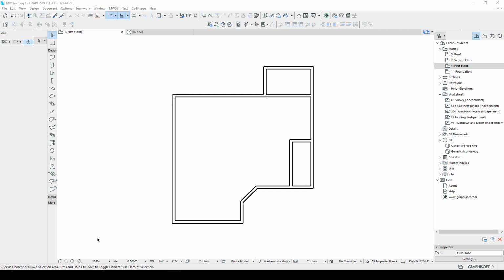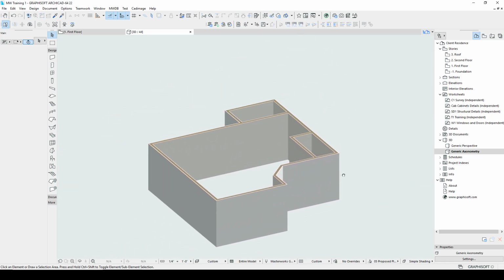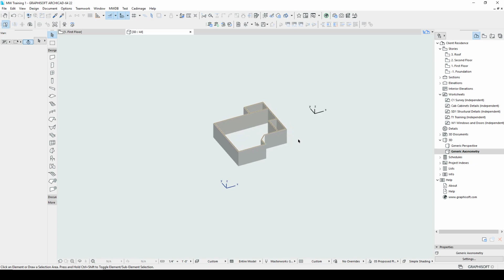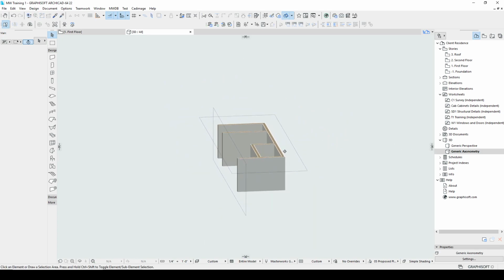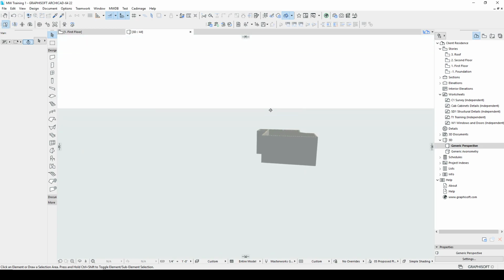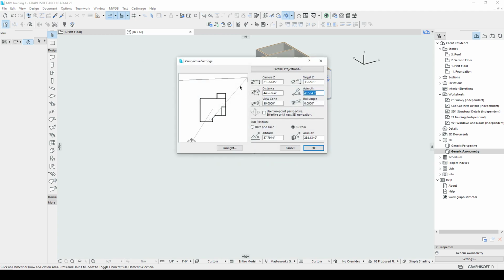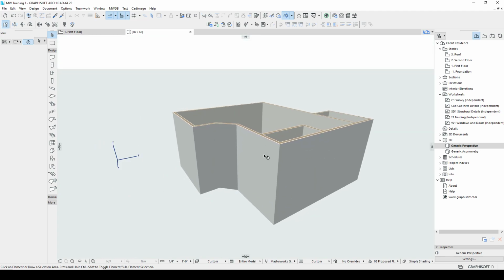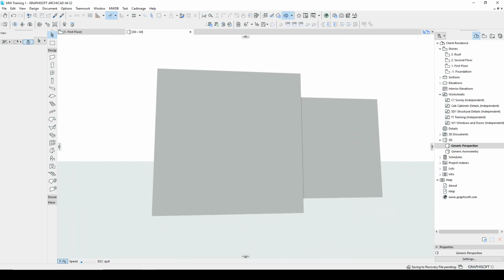2-2 Exploring in 3D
Moving around in 3D